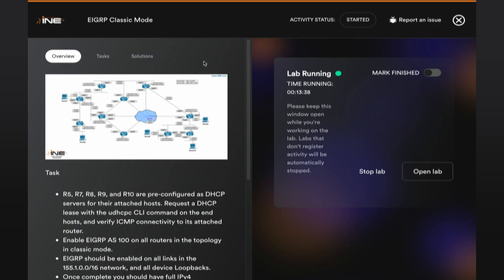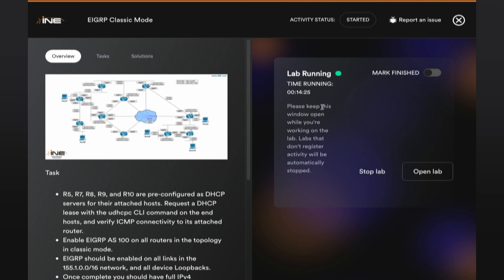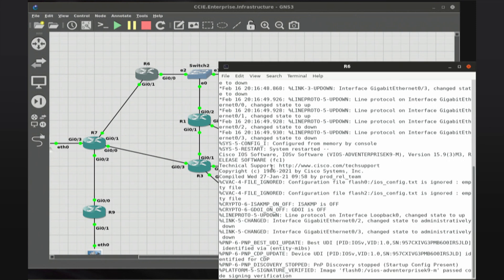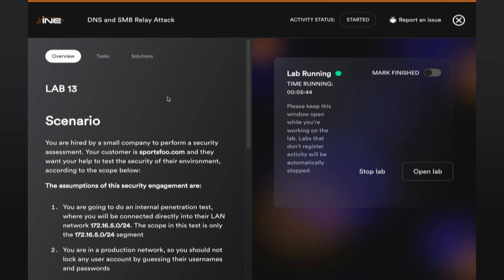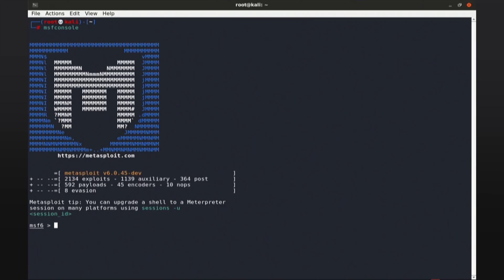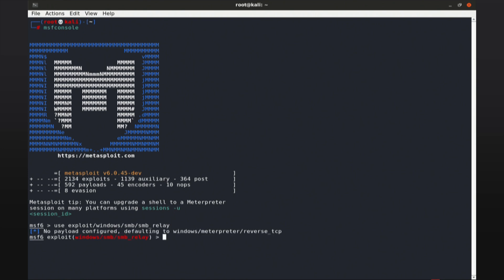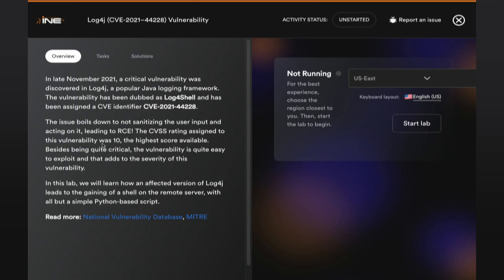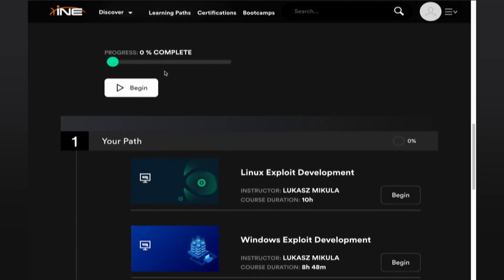INE Hands-On Lab Demo w/ Neal Bridges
Hacker / Cyber Security extraordinaire, Neal Bridges demonstrates INE's exclusive in-browser labs designed to allow you and your team to solve technology problems first-hand. In this demo, we review the Log4j vulnerability.